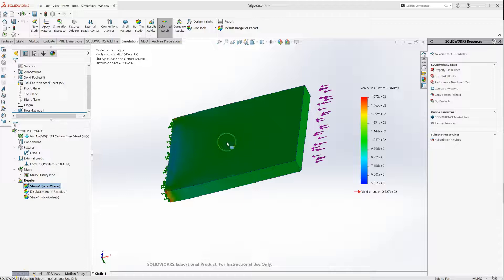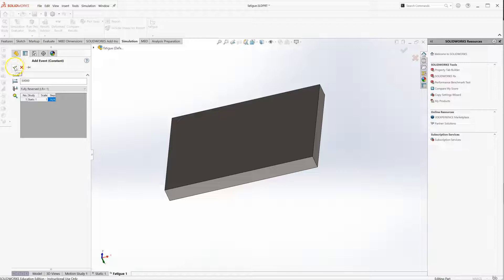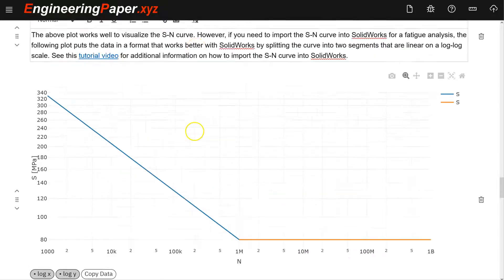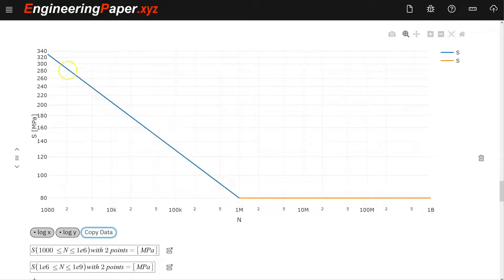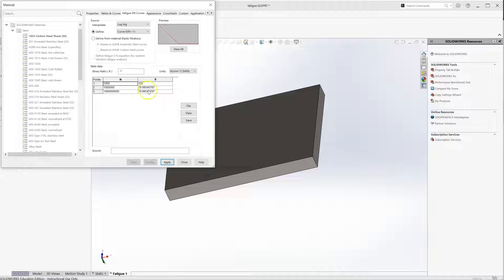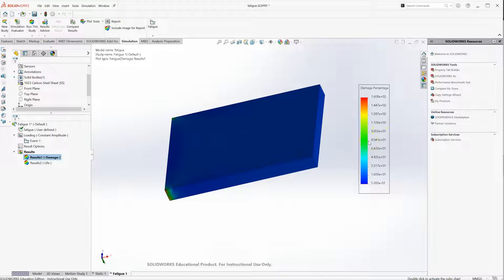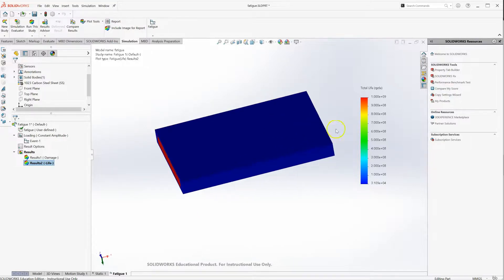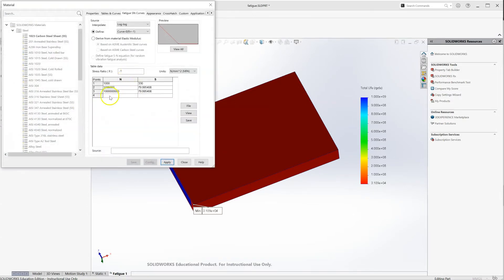SolidWorks Fatigue Study with Custom S-N Curve Tutorial